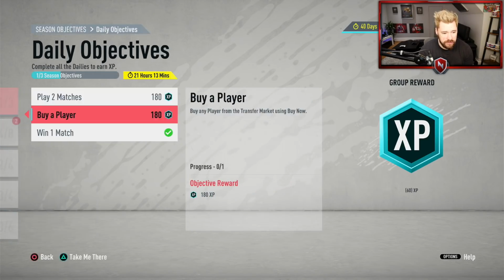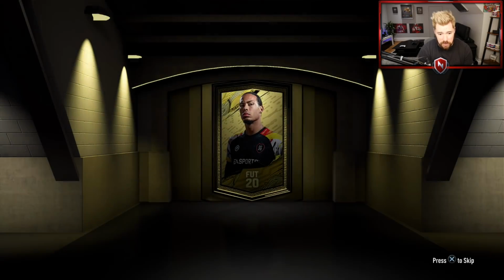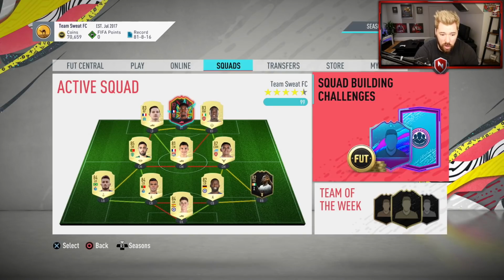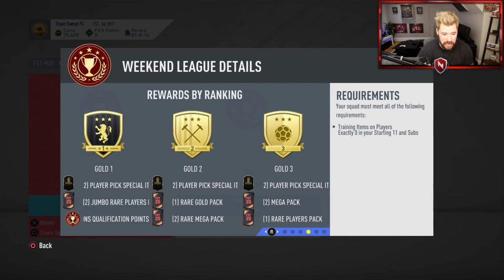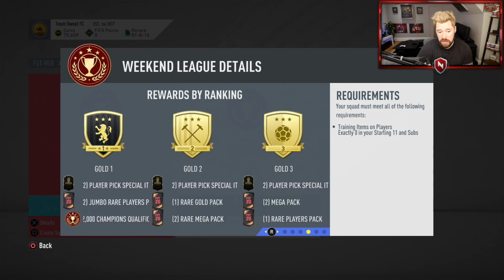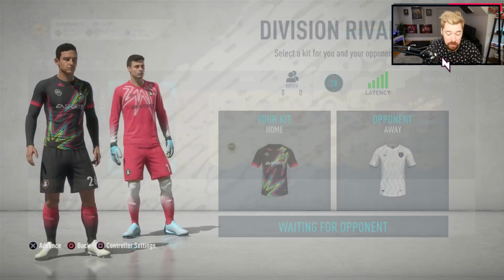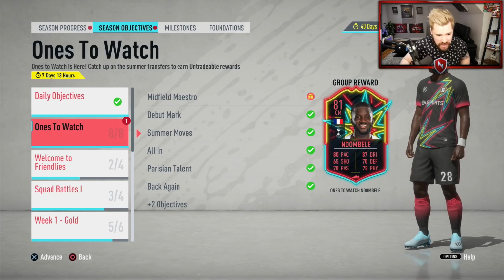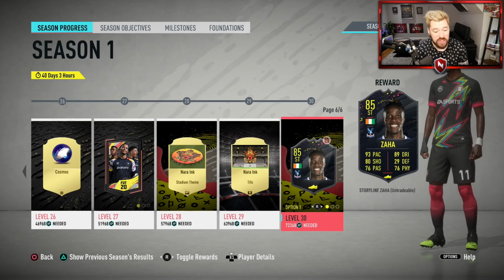COMPLETING OTW NDOMBELE OBJECTIVES! - FIFA20 Road to Glory! #11 Ultimate Team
OTW Ndombele Objective Complete,

CODE : NepentheZ